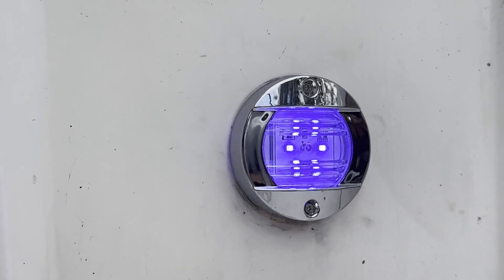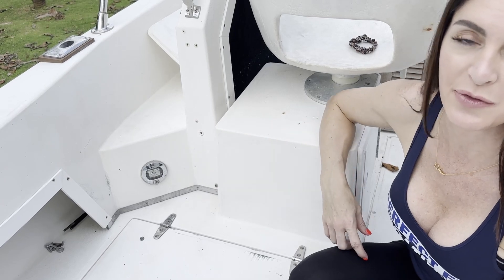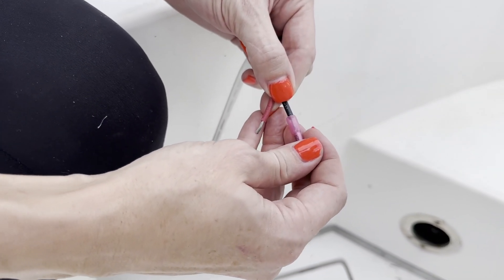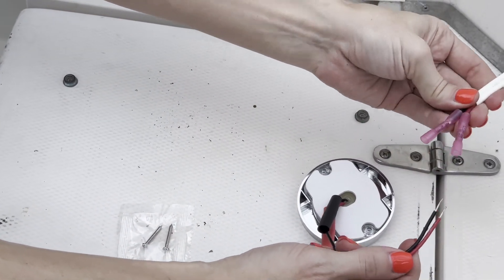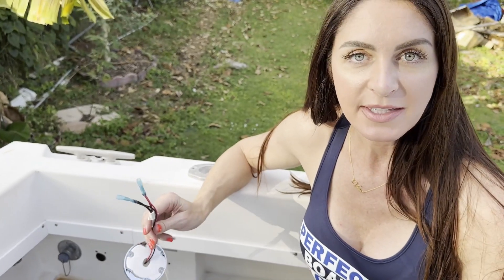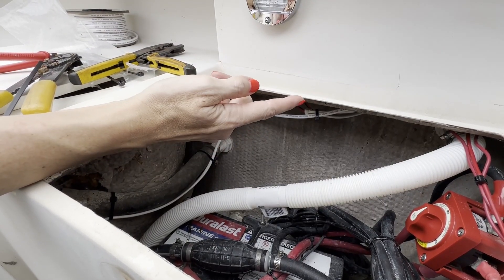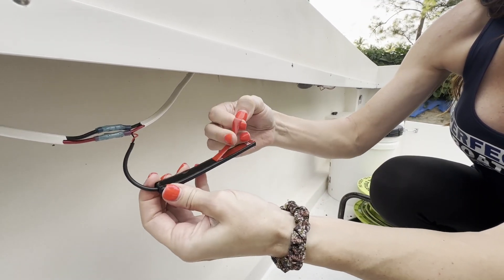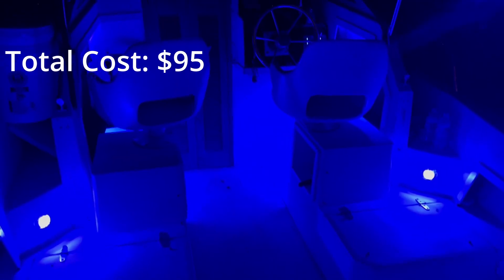Wiring Your LED Boat Lights | Easy Install, Cool Upgrade!!!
Here are the Amazon links to the products that we used in this video:

24" Strip Lights

5" Strip Lights

Courtesy Lights

16 AWG Marine Wire

LED Spreader Lights

All products:

⚓ Welcome to our LED boat lighting tutorial!

In this video, we'll walk you through the installation of LED Courtesy lights on your boat.

Elevate your boating experience by enhancing visibility during night excursions, or adding a touch of ambiance to your evening cruises.

Illuminate the waters with confidence and style as we empower you to navigate through the installation process step by step.

Fair winds and happy boating! ⚓🌟

Let's get started on this DIY adventure together! ⚓

available on our websites NOW!
And grab some Merch! It really supports the channel, and makes videos like this one possible!!

Thanks!!
-Andres
Perfect Fit Boating